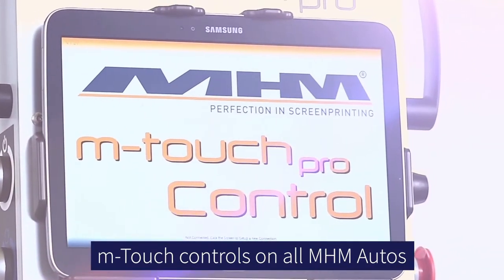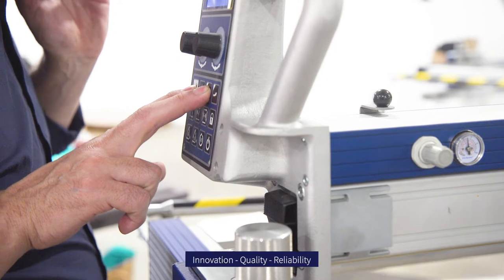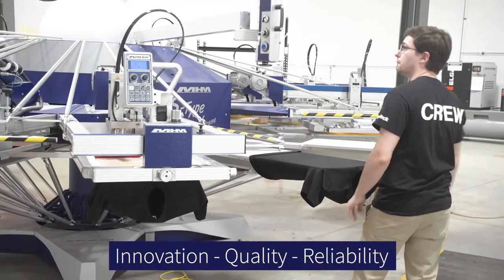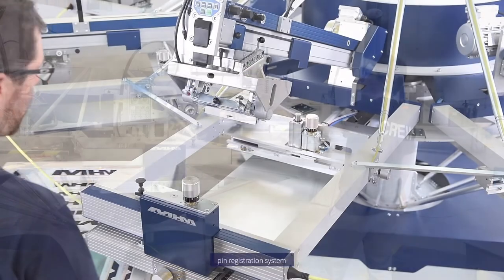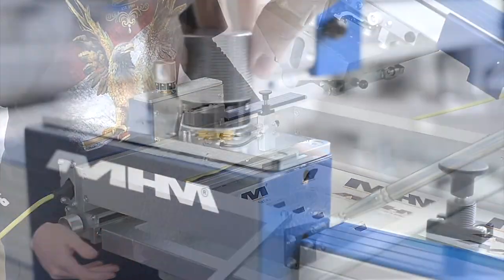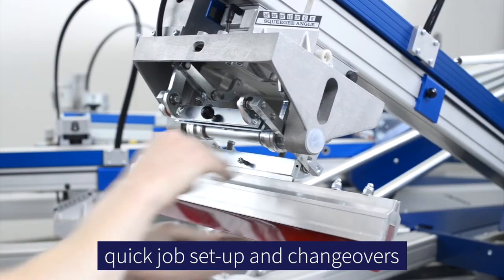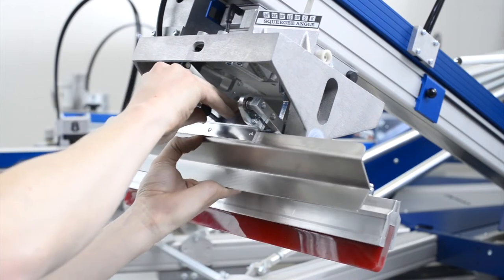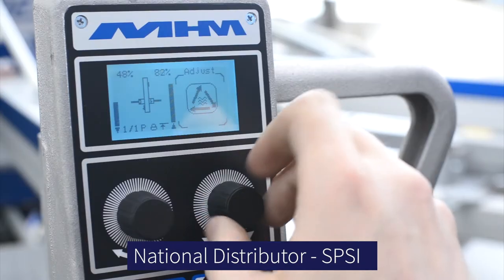Rick Roth and MHM Automatics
Rick Roth, Mirror Image and Ink Kitchen explains why he has been an MHM Automatic believer for 30 years. MHM automatics are known for their superior construction and unique design. "For doing short runs, which everybody wants, this machine is far and away the best machine at this time", Rick Roth, Mirror Image.